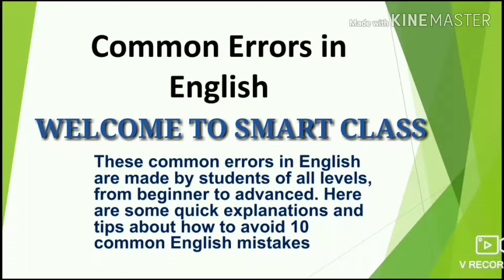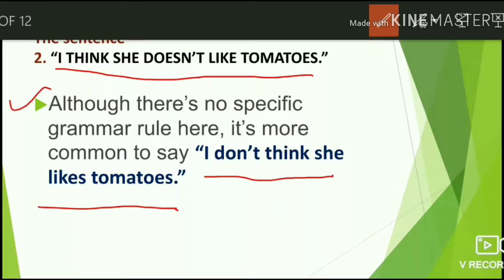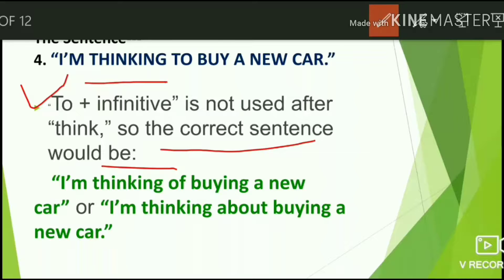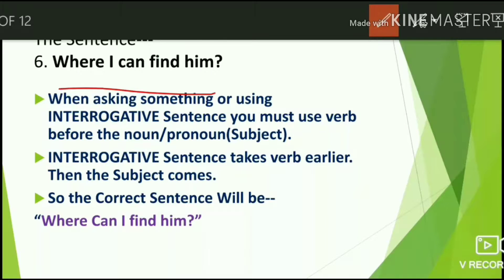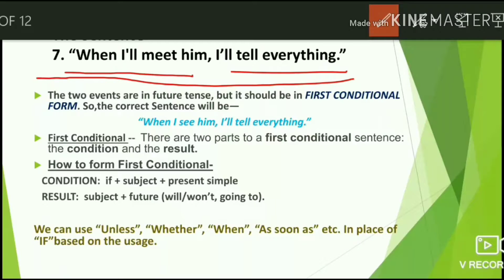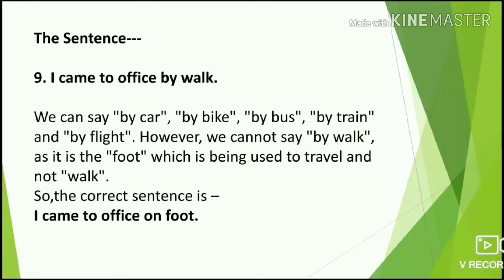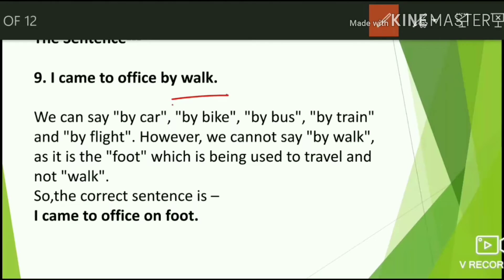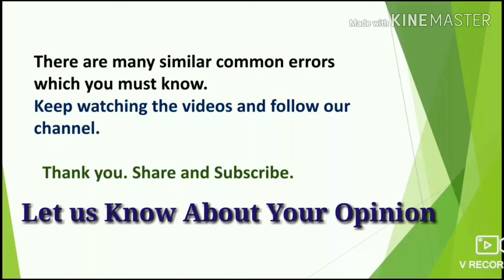Common Errors in English||ENGLISH GRAMMAR|| Smart Class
Hello Guys, Here is a new video on The common Errors In English. People generally make mistakes when they speak or write. These Errors are very common. I have discussed some Sentences here in this video in which we generally make errors.
You will be benefitted after you learn to avoid these common errors.
Different types of errors are discussed here.
Your Query- Common Errors in English